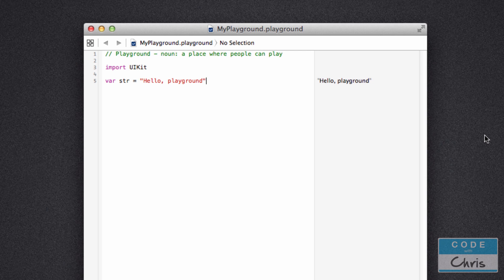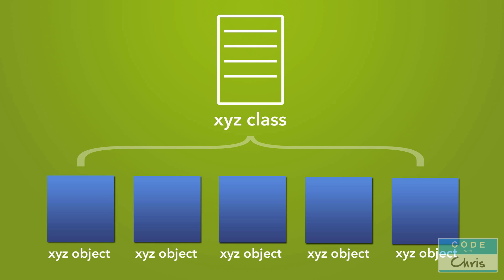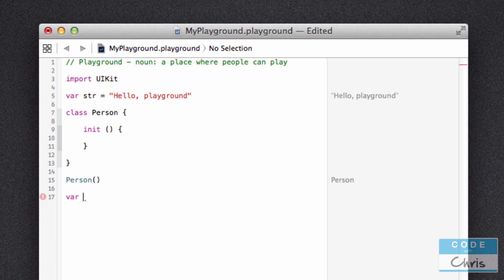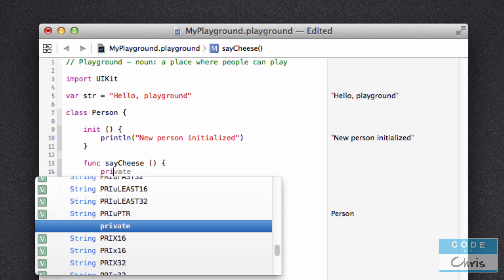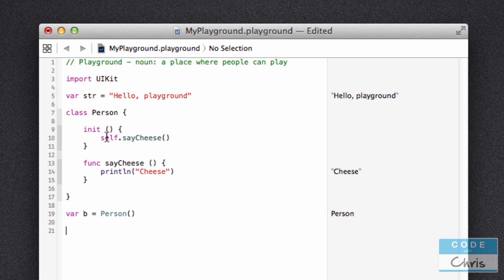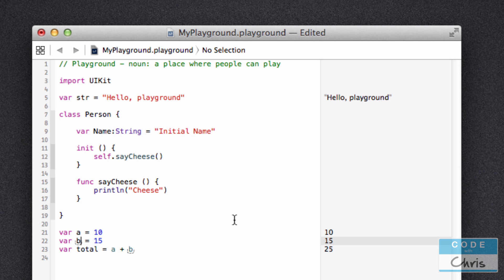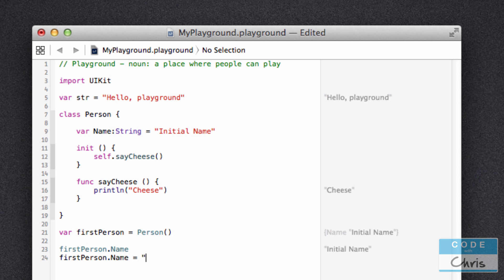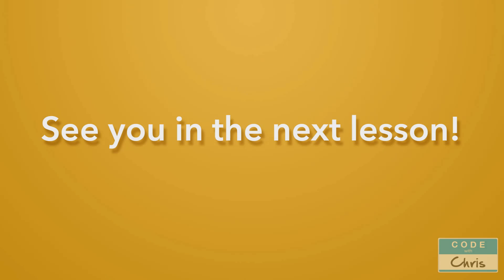How To Make an App - Ep 7 - Building Blocks of Swift Programming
Lesson 7: Building Blocks of Swift Programming
This lesson goes through the basic building blocks of Swift programming. Classes and objects, methods and properties.

This video series uses the latest and greatest from Apple (Xcode 6, Swift, iOS 8) and will teach a beginner with no programming experience how to make iPhone apps. I'm creating these videos with the assumption that the student has no prior knowledge and is starting from scratch.